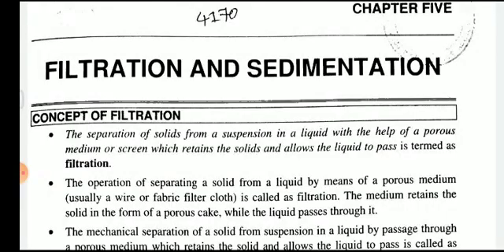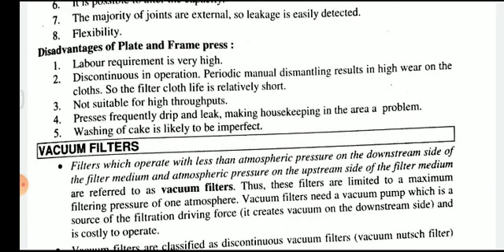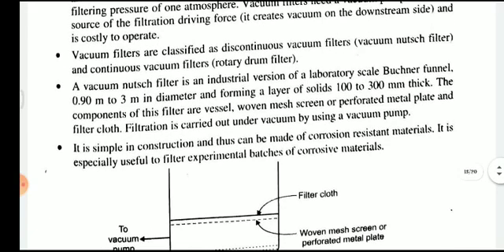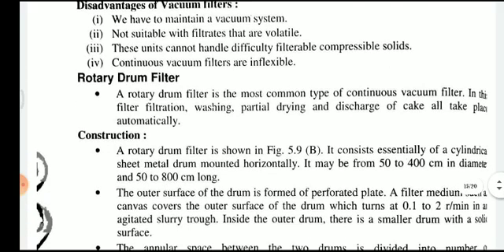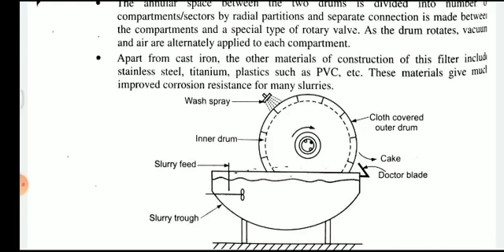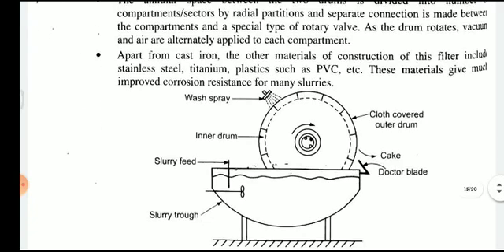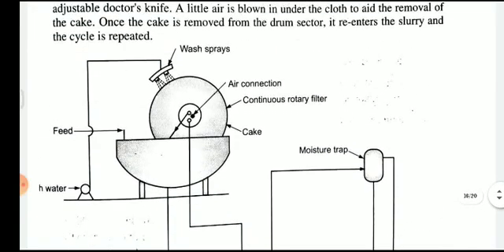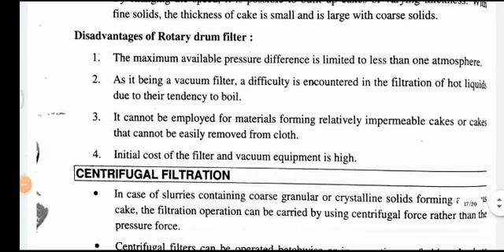BE_8_SFO_LEC_5.4_ROTARY DRUM FILTER